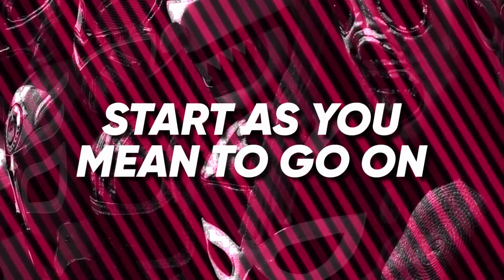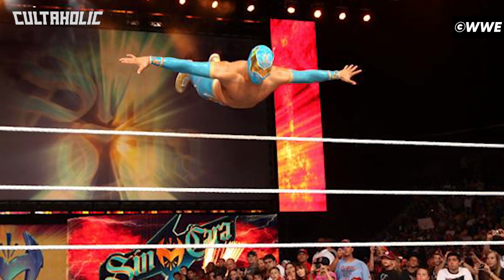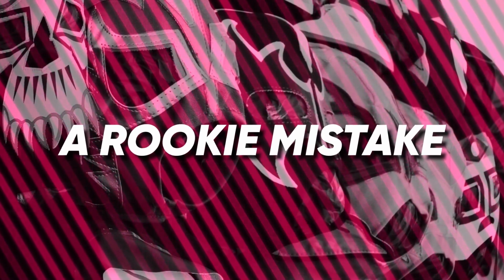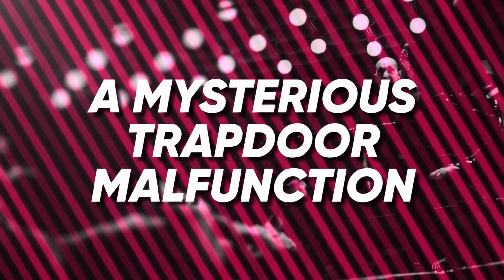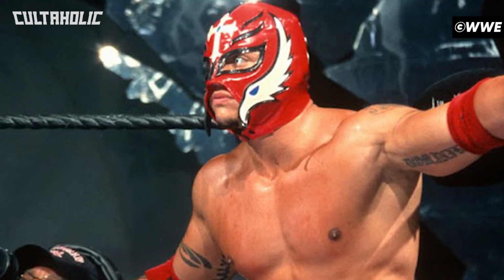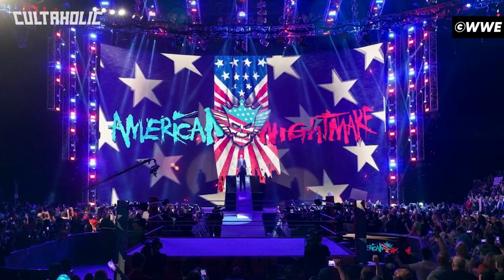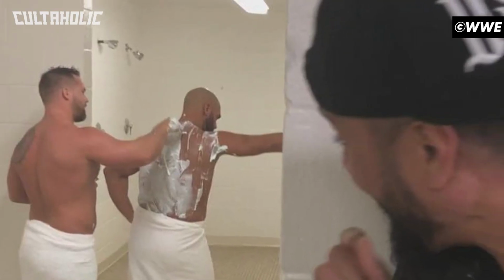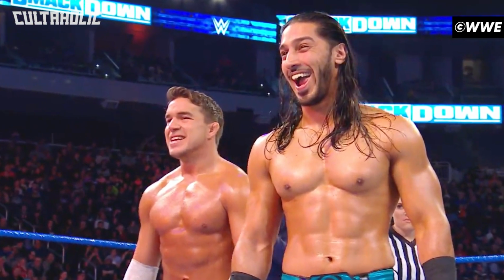10 Infamous WWE Entrance BOTCHES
From Cody Rhodes' WWE Raw Return to The Undertaker almost being burned alive, these are 10 Infamous WWE Entrance BOTCHES.

Sign up to Wrestle Crate UK using code CULTAHOLIC and receive a free signed Ross Tweddell print with your first month's crate

Cultaholic provides video coverage of professional wrestling - including WWE (including WWE Raw, WWE SmackDown, NXT and 205 Live), AEW, IMPACT Wrestling (formerly TNA), NJPW, ROH, and more with daily news updates, reviews, lists, highlights, predictions, reactions, podcasts and much, much more.